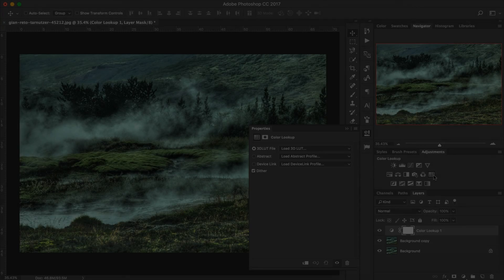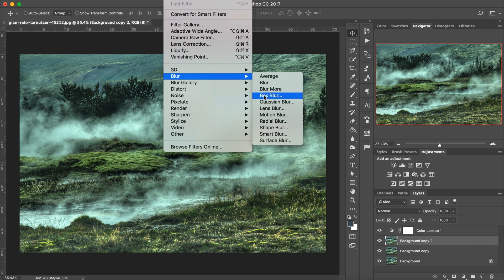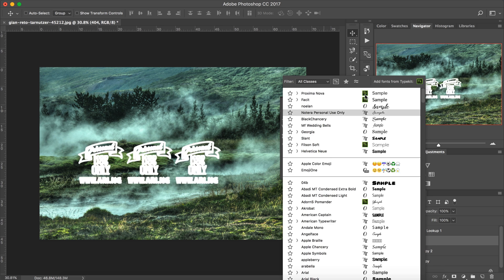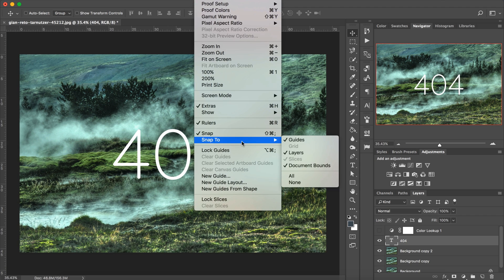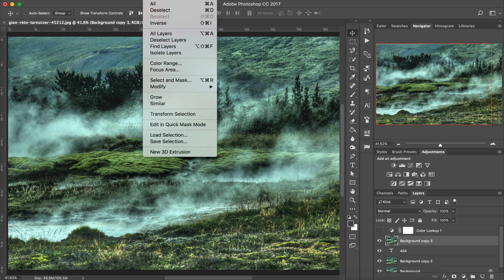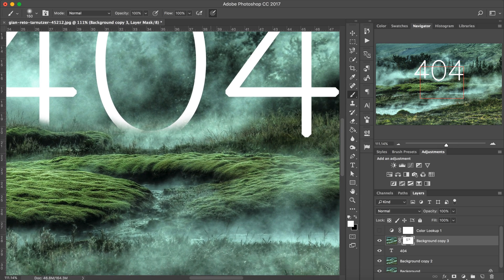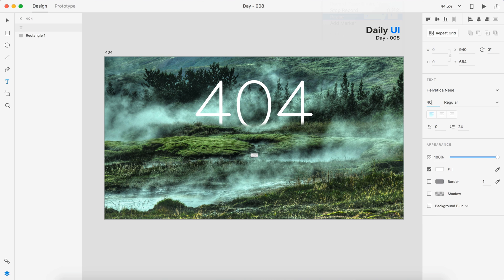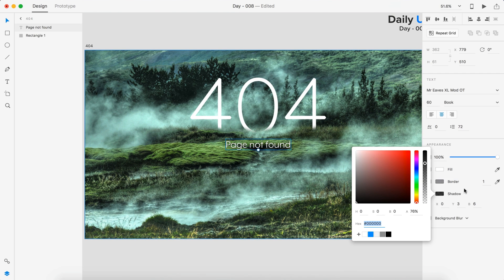Daily UI - Day 008 - 404 Page (Ps/Xd)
Today I am making a 404 page design for day - 008 of the daily UI series. The design use a full page image with the 404 masked into the background image. The design is was done with aesthetics and simplicity in mind. Look forward to seeing you in the next one! Do you like editing images in photoshop?